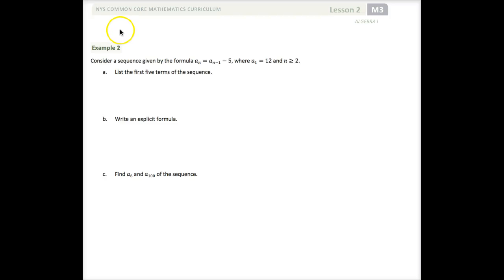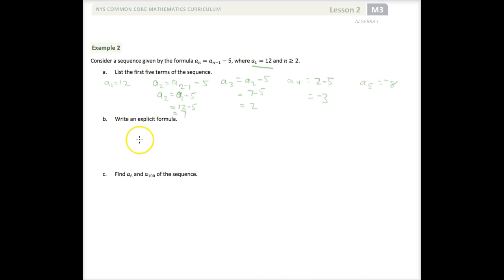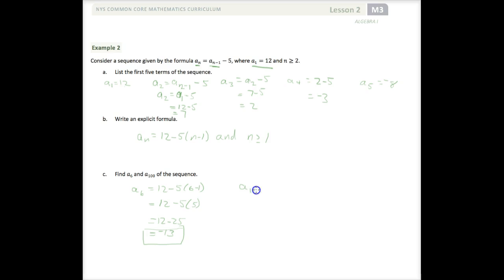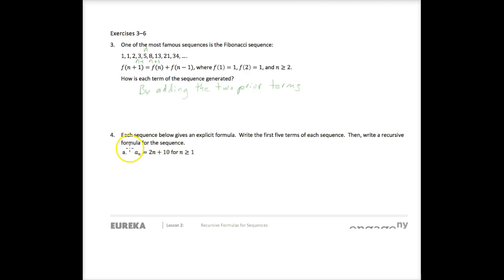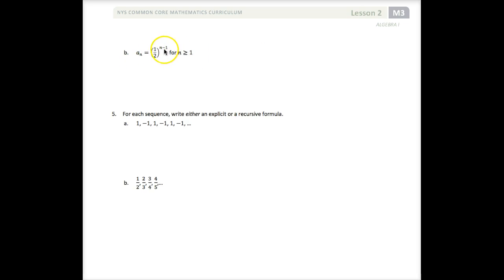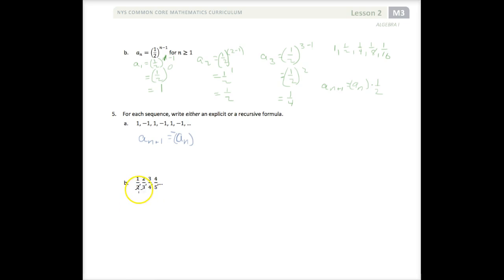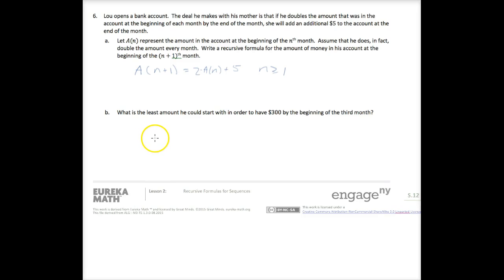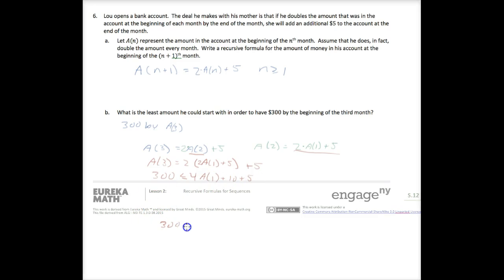Alg1 M3L1 S.11-12